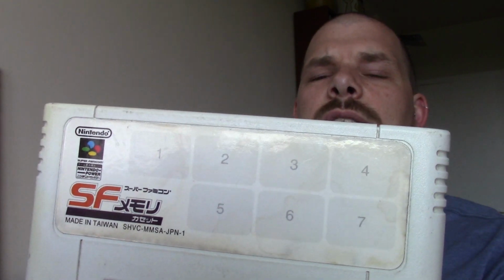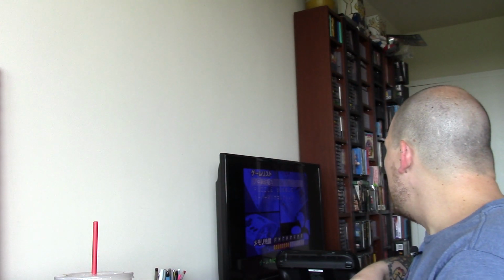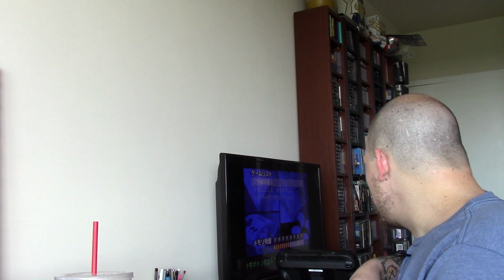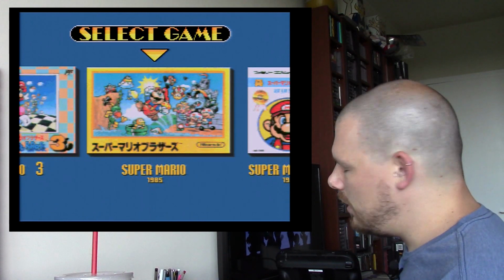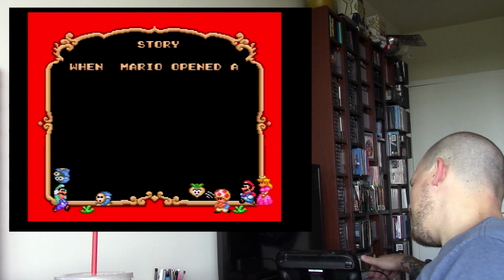TooManyGames Mystery SNES Carts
I got some Super Famicom Nintendo Power cartridges from Stone Age Gamer at TooManyGames! Join me as we find out what they are!